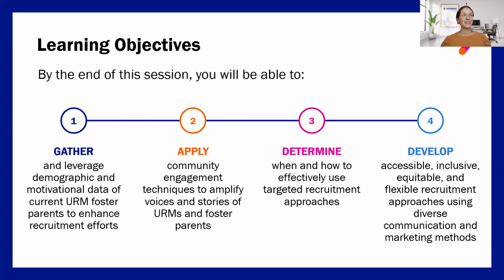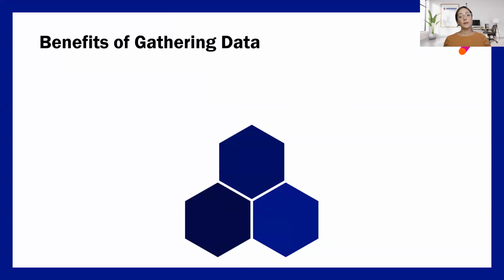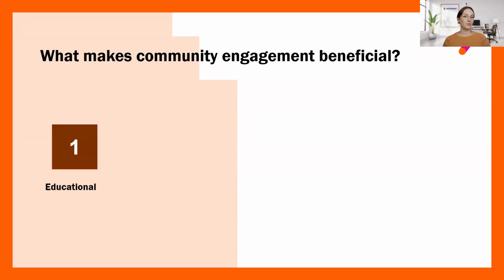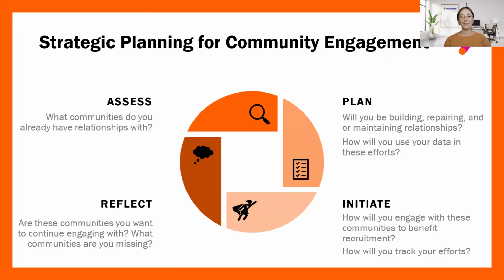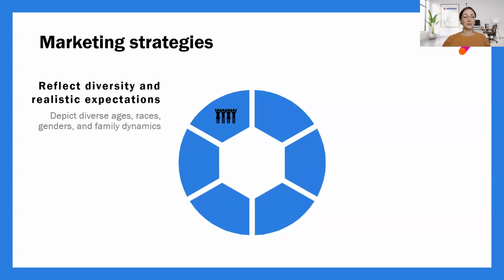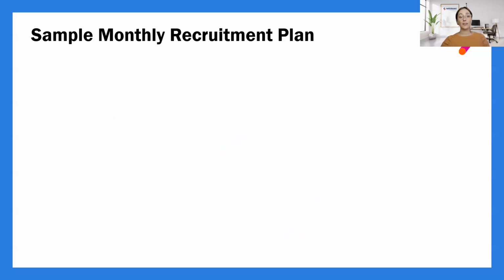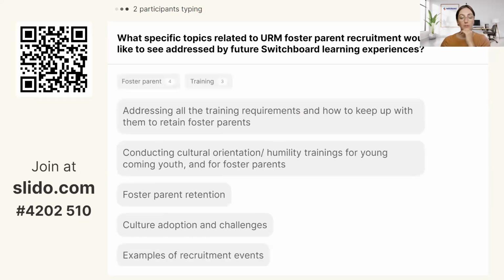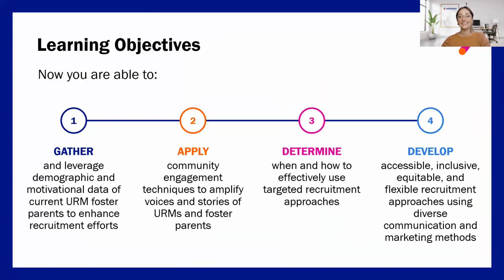​​Strategies to Recruit Foster Parents for Unaccompanied Refugee Minors​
Hosted on August 20, 2024, the training was delivered by Claire Hopkins (she, her), Switchboard’s Training Officer for Child and Family Services.

​​URM foster care serving agencies often face challenges recruiting, training, licensing, and retaining foster parents for unaccompanied refugee minors (URMs). Misconceptions about refugees, the resettlement process, and the foster care system coupled with long licensing processes and complex systems can all contribute to individuals’ reluctance to foster URMs. This webinar will explore strategies to address these issues with creative recruitment methods, such as leveraging demographic and motivational data of current foster parents and conducting community assessments to identify current trends and other areas of need. We will discuss the importance of amplifying the voices of URMs and foster parents when using community engagement techniques to support recruitment. Additionally, we will focus on promoting accessible, inclusive, equitable, and flexible strategies for recruiting and retaining foster parents. Lastly, we will address when and how to use targeted recruitment approaches, as well as build the capacity of current licensed foster parents to welcome refugee youth.

By the end of this webinar, you will be able to:
- ​​Gather and leverage demographic and motivational data of current URM foster parents to enhance recruitment efforts
​- Apply community engagement techniques to amplify voices and stories of URMs and foster parents
​- Determine when and how to effectively use targeted recruitment approaches​
- Develop accessible, inclusive, equitable, and flexible recruitment approaches using diverse communication and marketing methods